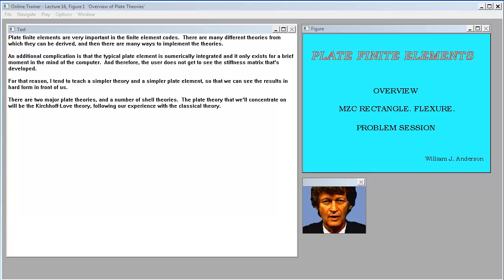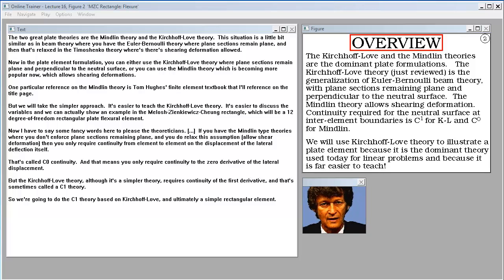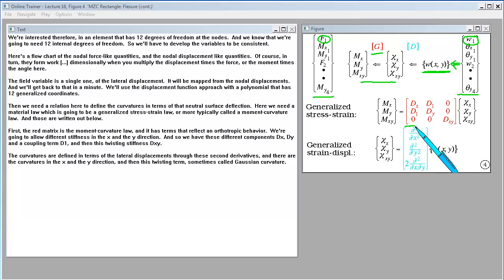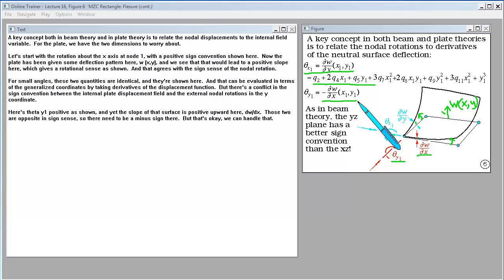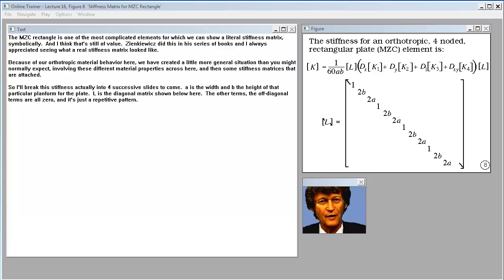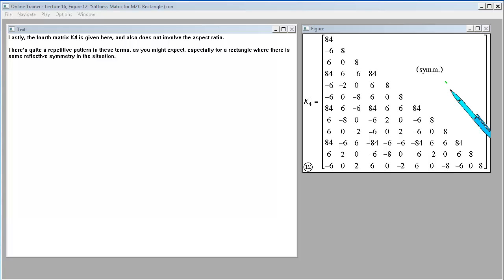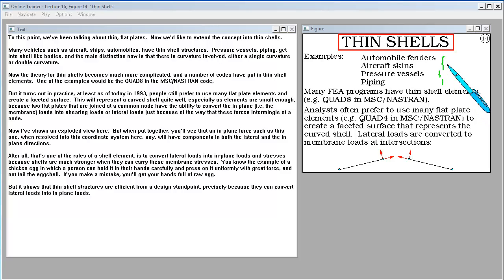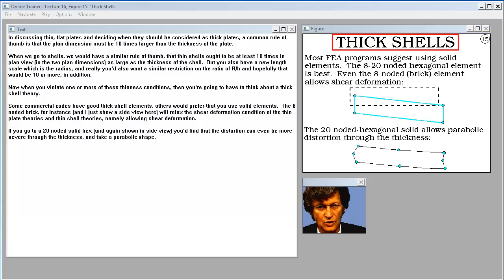Plate Finite Elements. Lecture16.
Kirchhoff-Love plate theory.  MZC Rectangle plate element.  Problem session.